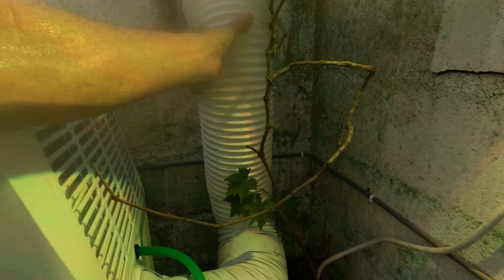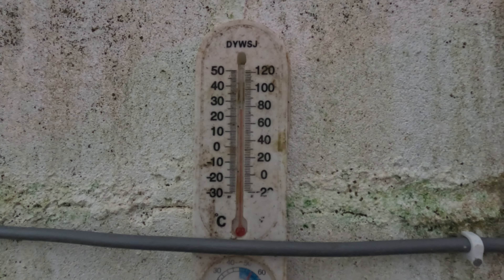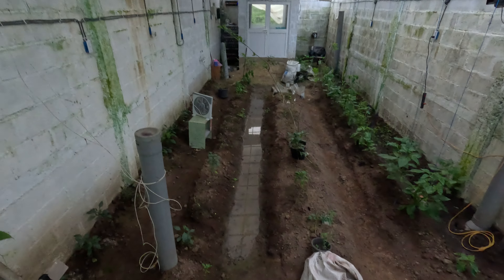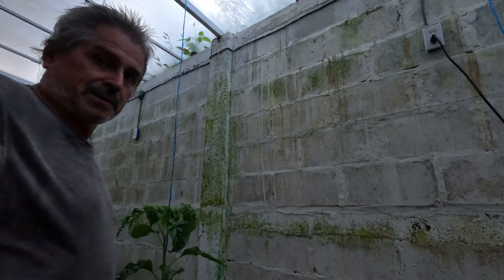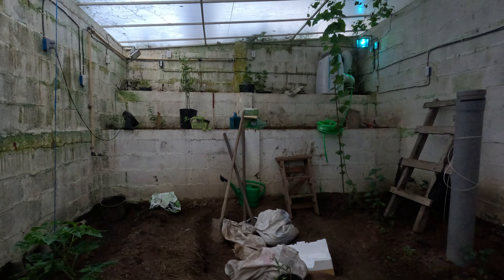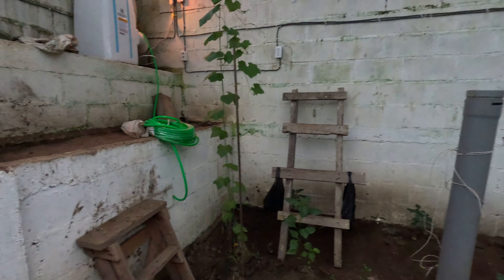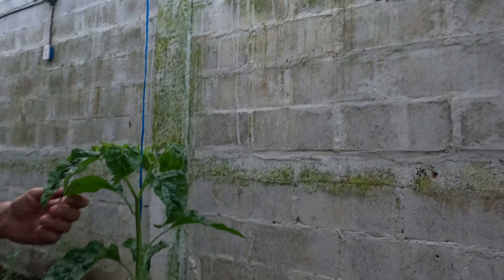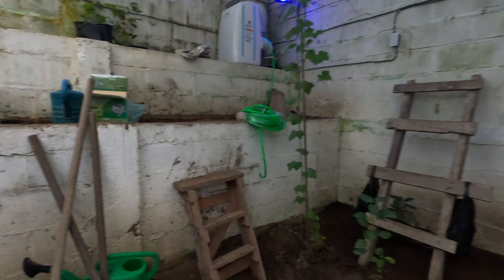Underground greenhouse update, the Cherry Trees & Blackberries LOVE IT!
Grow anything underground!